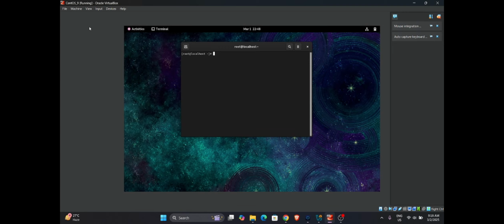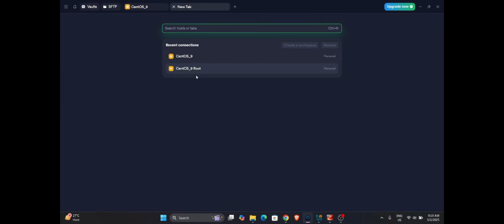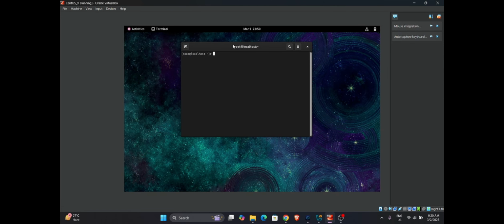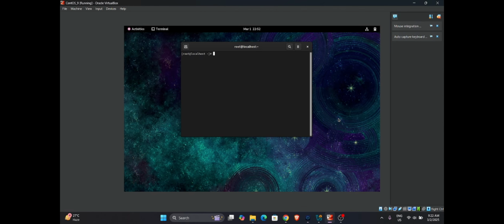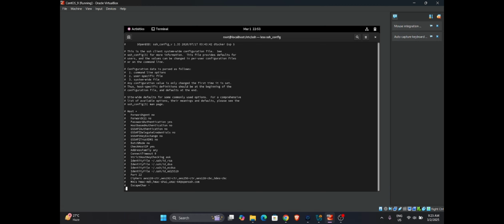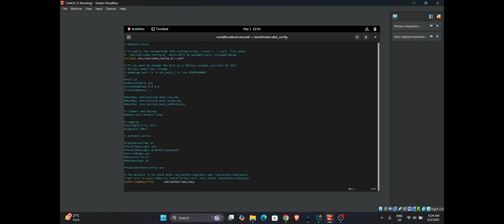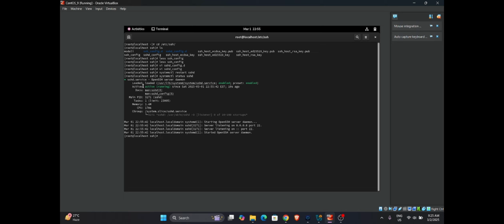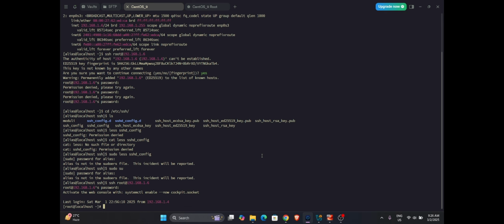How to Fix 'SSH Root User Disabled' Error on Linux | Can't SSH as Root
In this video you will learn what to do if you are not able to ssh to the root user and why is it happening and how to fix it.